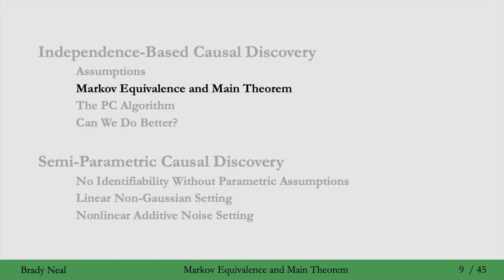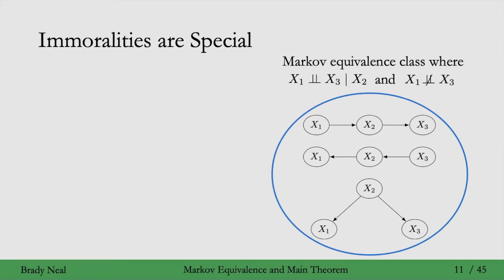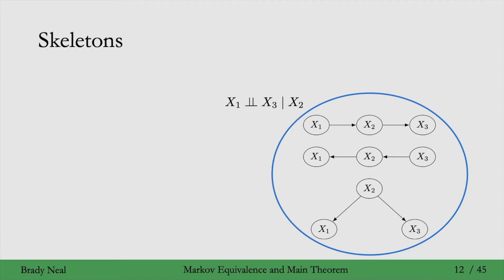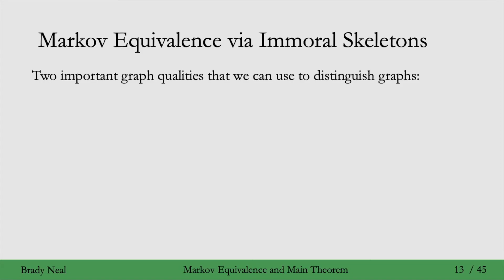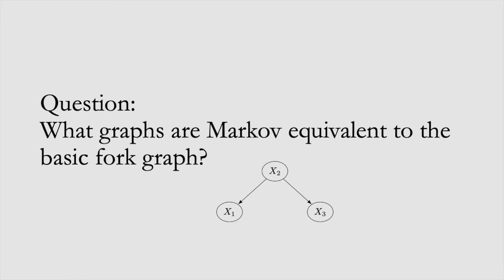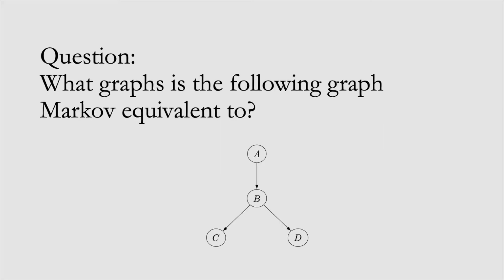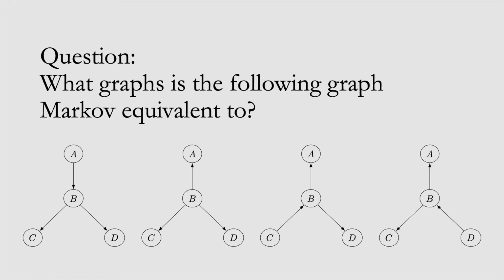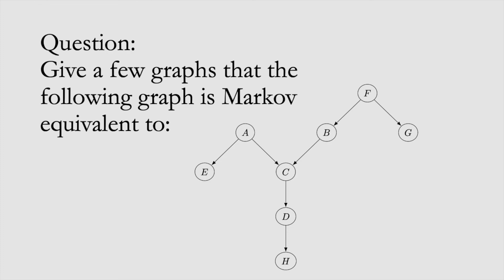10.3 - Markov Equivalence and Graphical Criterion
In this part of the Introduction to Causal Inference course, we introduce the important concept of Markov equivalence and give a graphical criterion for it. Please post questions in the YouTube comments section.